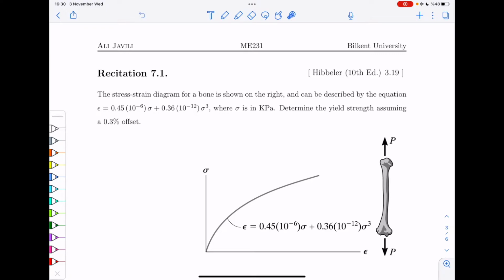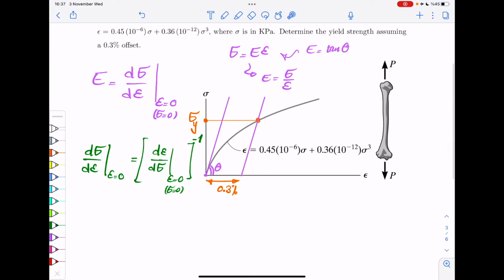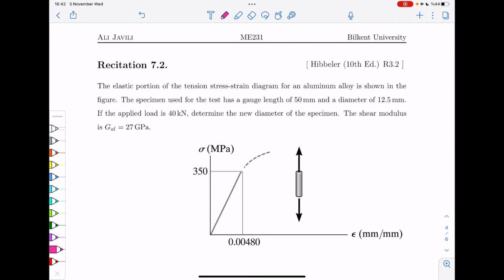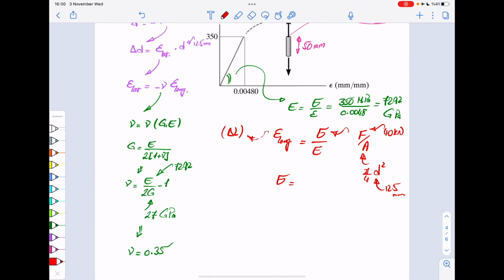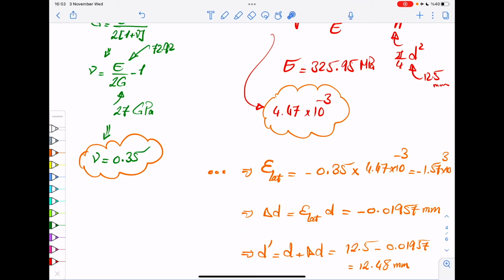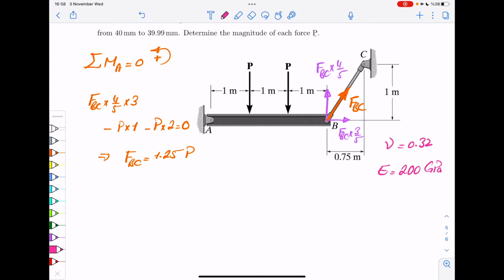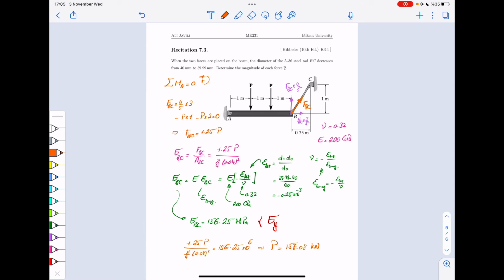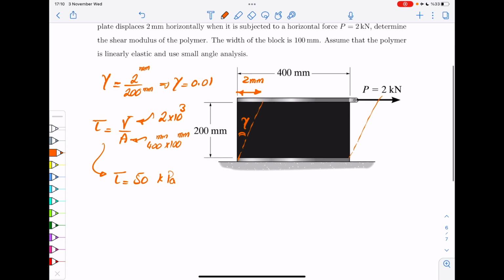Mechanics and Materials I - Recitation 7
In this video:

00:00 Introduction
00:16 Recitation 7.1
11:37 Recitation 7.2
24:04 Recitation 7.3
34:46 Recitation 7.4

Recitation 7.1 Answer:
σ= 2030 kPa= 2.03 MPa

Recitation 7.2 Answer:
d’= 12.48 mm

Recitation 7.3 Answer:
P= 157.08 kN

Recitation 7.4 Answer:
G= 5 MPa